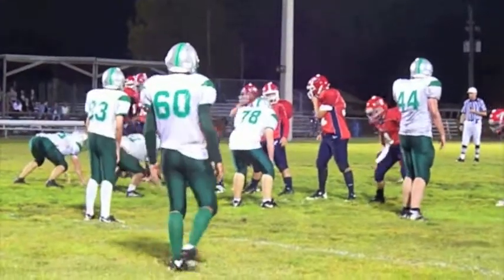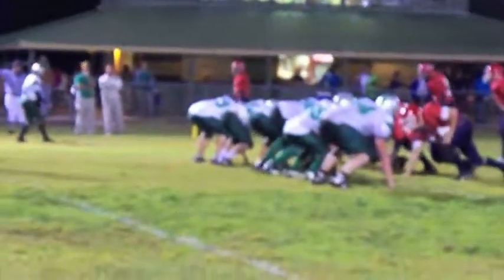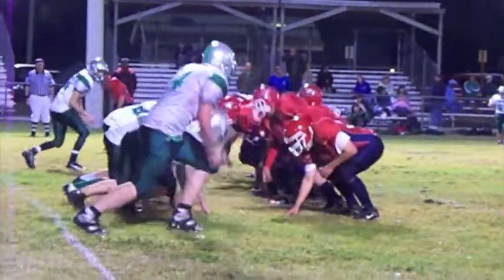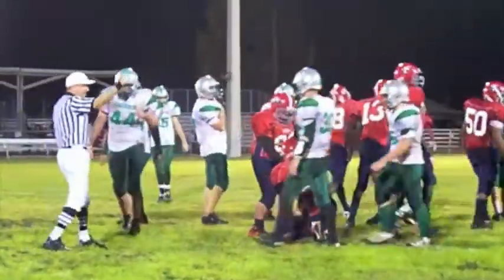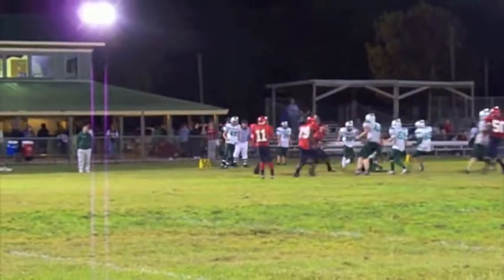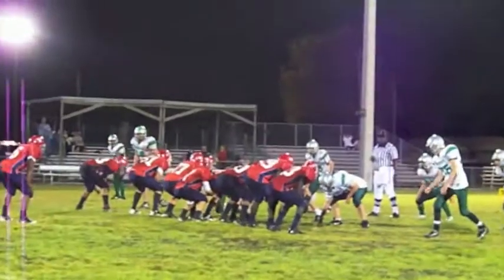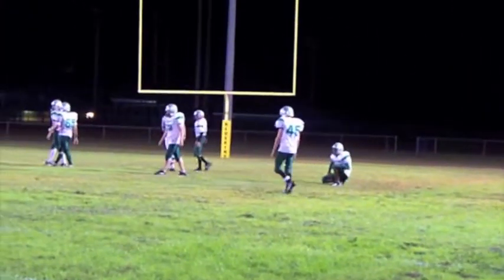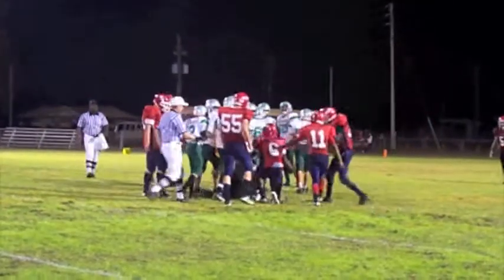FAITH SCORES 47 PT 2